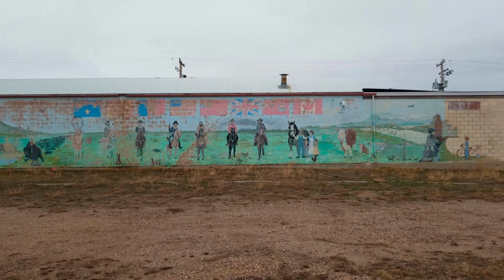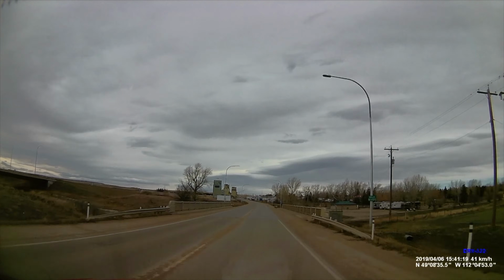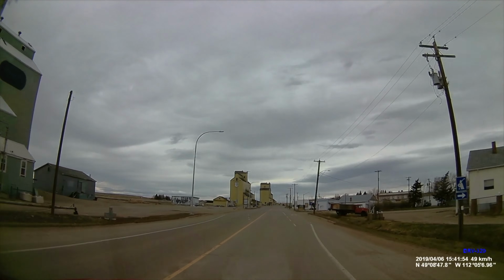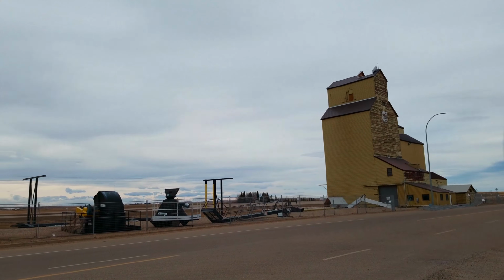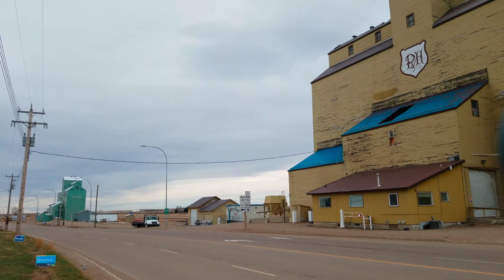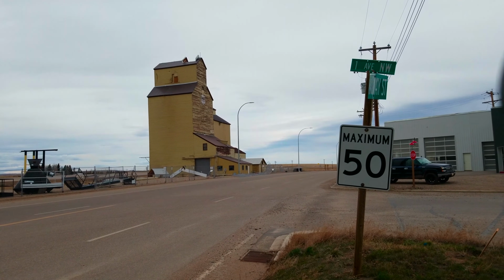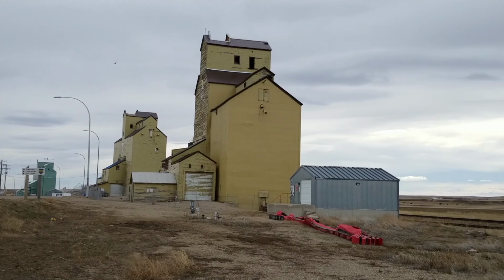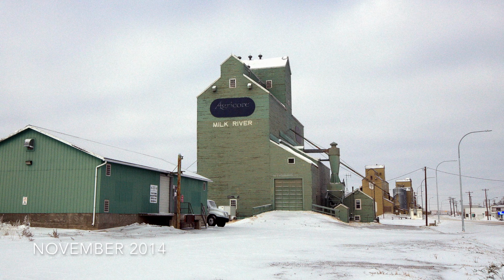The Grain Elevators of Milk River (Episode 102)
Milk River, Alberta is known as being in dinosaur country, but for today's trip we're checking out dinosaurs of a different type -- the wooden grain elevators which once dominated the prairie landscape.

Milk River is currently home to three grain elevators, but not for much longer.  Demolition is underway and soon the skyline of this town will be forever altered.

This video is a little different in style from what we have been producing lately.  There was so much wind it made recording audio impossible and the camera wouldn't remain stable, even with a combination of gimbal and tripod.  It was also too windy to fly the drone so all of our footage is from the ground.  I did the best I could to work with the footage I captured and I hope you like it.

Thanks to the latest viewers who have now pushed us to the 75 subscriber mark!  We continue to grow in a slow but steady manner and we really do appreciate it.